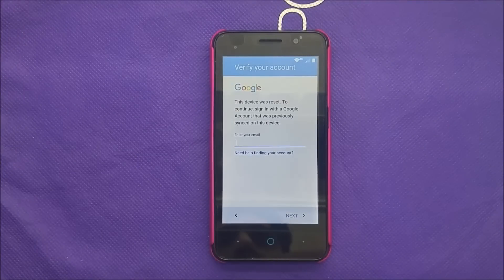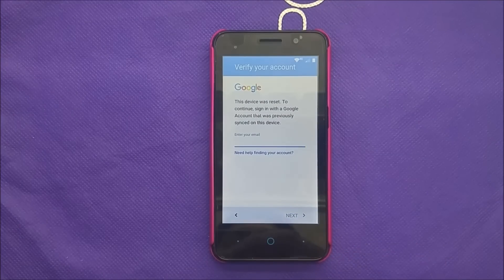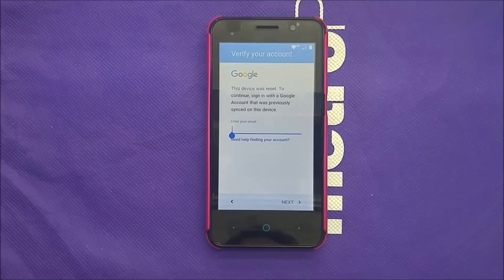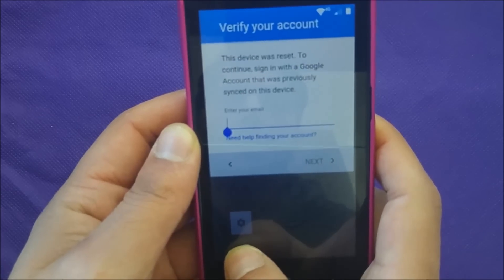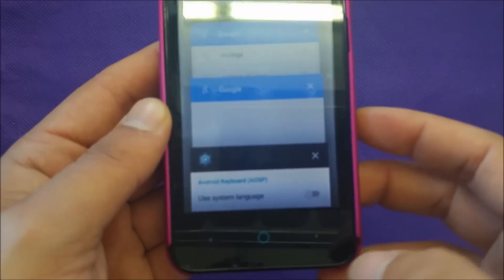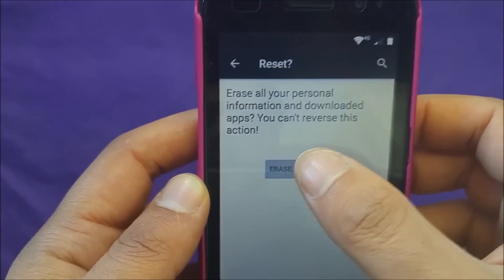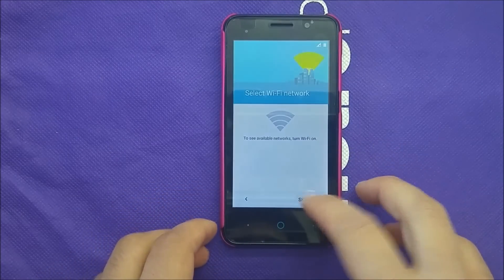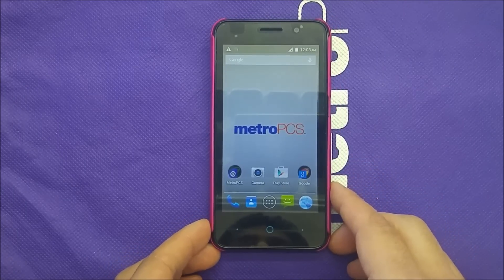ZTE Obisdain Bypass Google Account activation For Metro Pcs\T-mobile